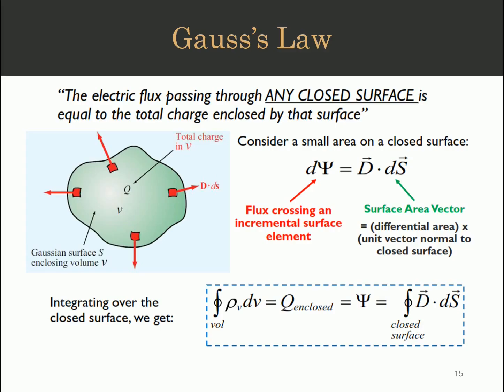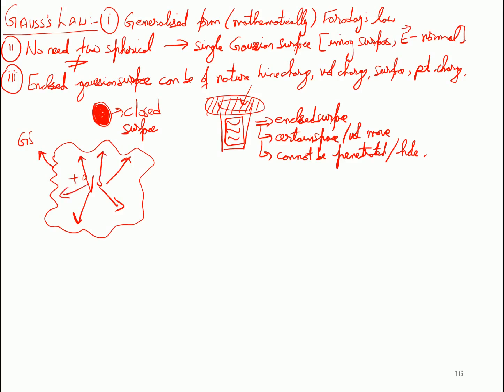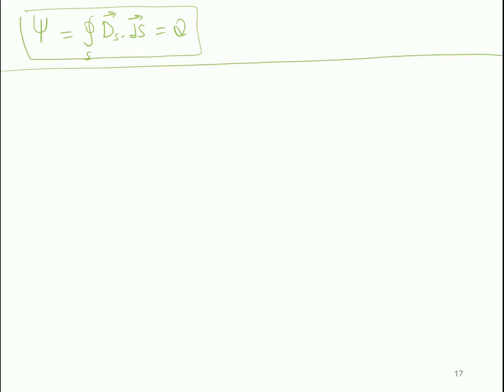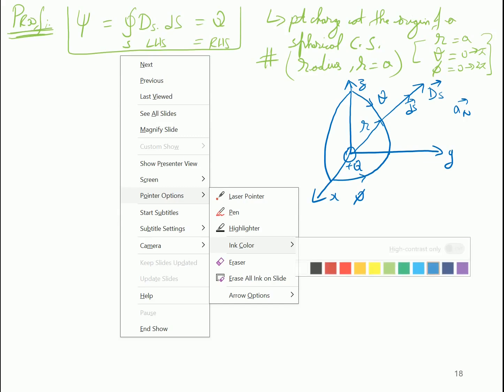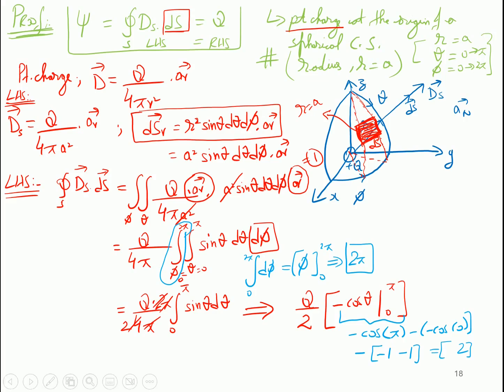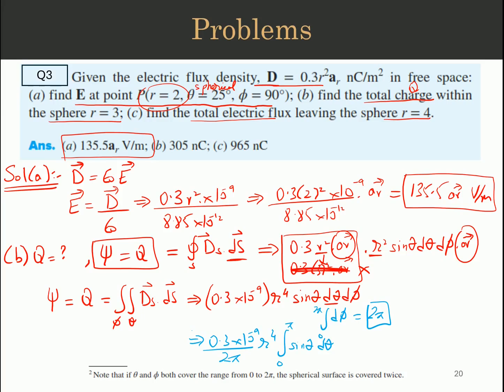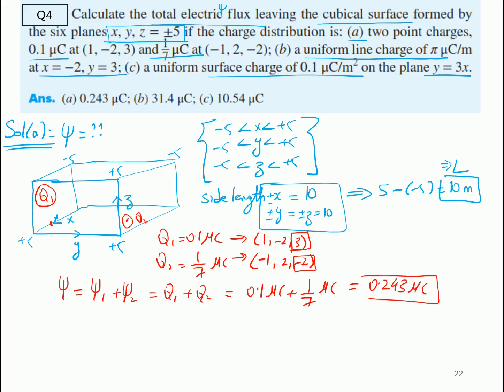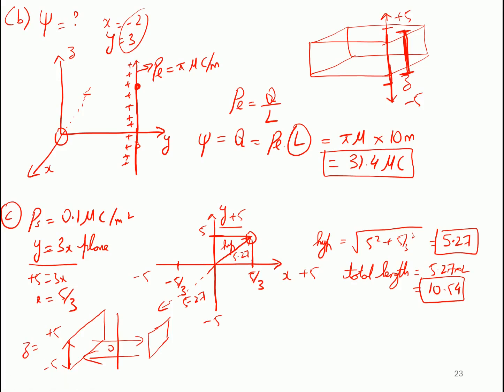Lecture 12 - Gauss's Law + Examples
Gauss's law is a fundamental principle in electromagnetism that relates the net electric flux through a closed surface to the enclosed electric charge. The law is one of Maxwell's equations and states that the total electric flux is equal to the enclosed charge divided by the permittivity of free space (\(\varepsilon _{0}\)). It's a powerful tool for calculating electric fields in situations with high symmetry, using an imaginary closed surface called a Gaussian surface.